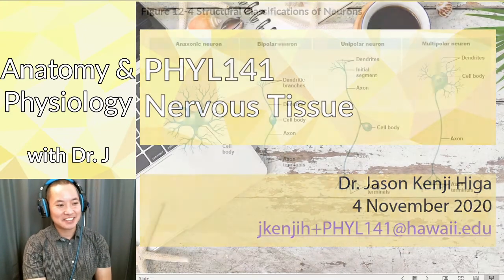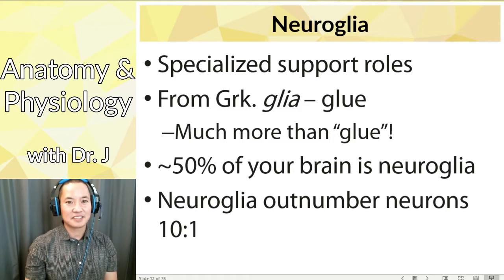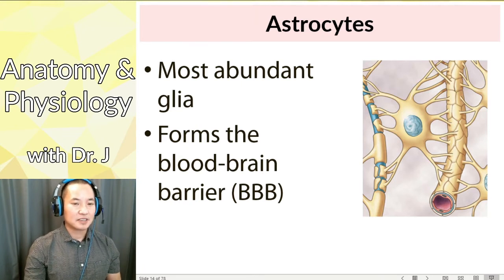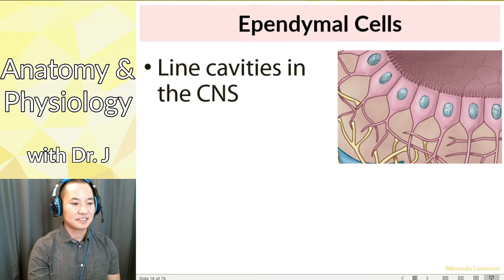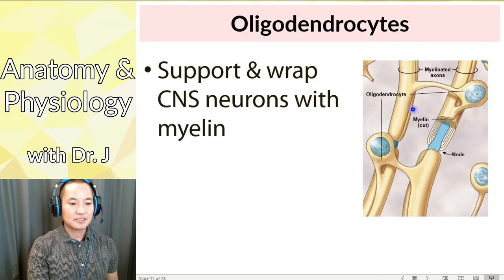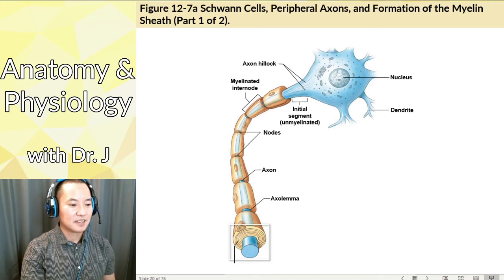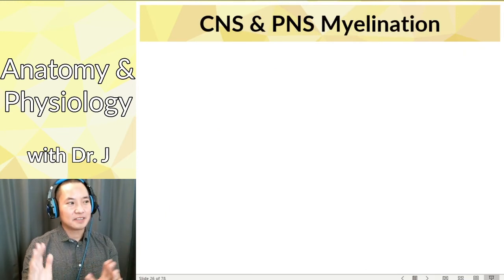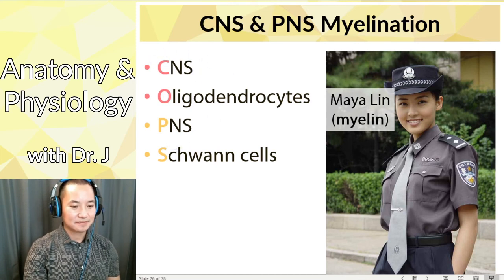PHYL 141 | Nervous System | Neuroglia